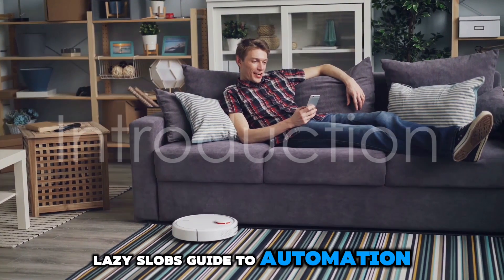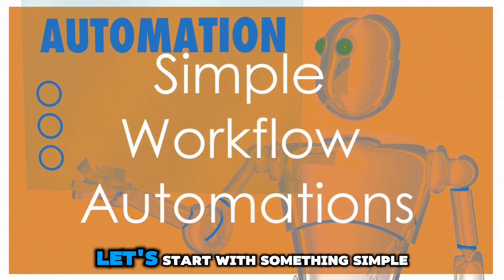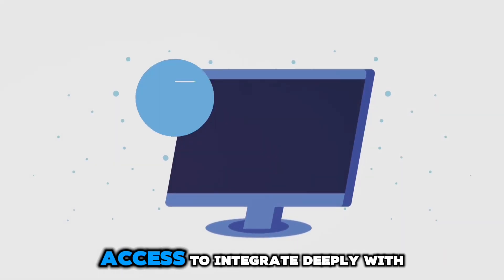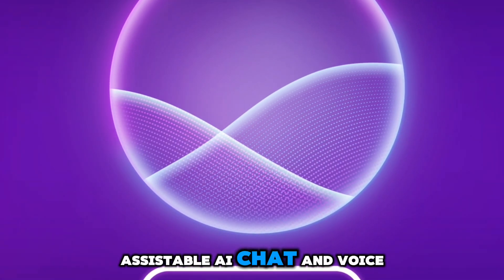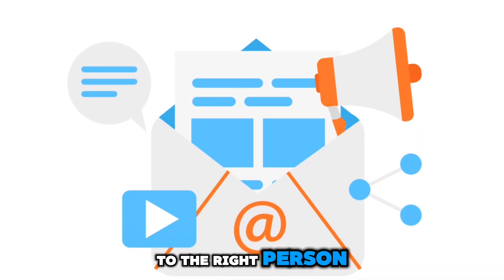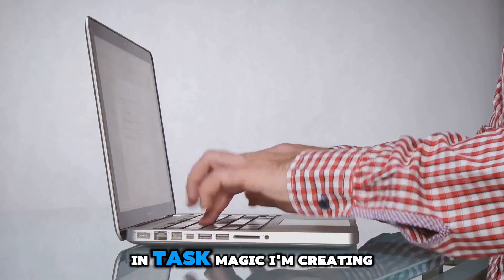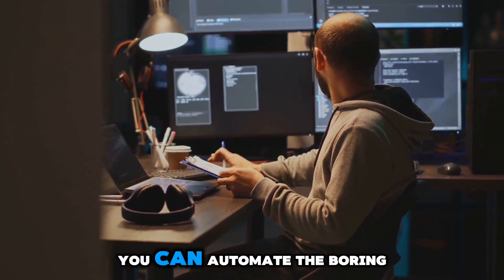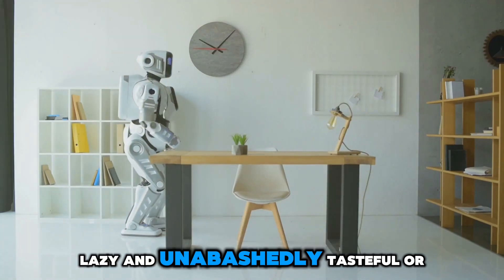Lazy Slobs Guide to AI and Animation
Looking for a lazy slobs guide to AI and animation? Look no further! In this video, we'll break down the basics of AI and animation in a simple and easy-to-understand way.

Lazy Slobs Guide to Automation and AI. Welcome to the Lazy Slobs Guide to Automation and AI! I'm your host, Wiggle Will, and today we're diving into how you can get things done with minimal effort using the magic of automation and AI. We'll explore tools like Task Magic, Go High Level, Assistable AI, Zapier, and Pabbly to automate repetitive tasks and workflows, freeing up your time for what really matters. Automation, AI, Task Magic, Go High Level, Assistable AI, Zapier, Pabbly, workflow automation, lazy guide, productivity, Don't forget to like, subscribe, and hit that notification bell so you never miss a lazy tip from me.

Special thanks to all the amazing tools we discussed: Task Magic, Go High Level, Assist AI, Zapier, and PAB. Music by Automation AI Productivity LazyGuide WorkflowAutomation.

⏱️⏱️VIDEO CHAPTERS⏱️⏱️:

00:00:00 - Introduction to Automation and AI for Lazy Slobs
00:01:29 - High-Level Automation Tools: GHL and Assist AI
00:02:45 - Using Zapier and PAB for Workflow Automation
00:04:01 - Maximizing Free Time with Automation Tips